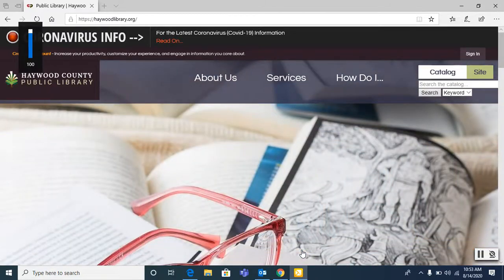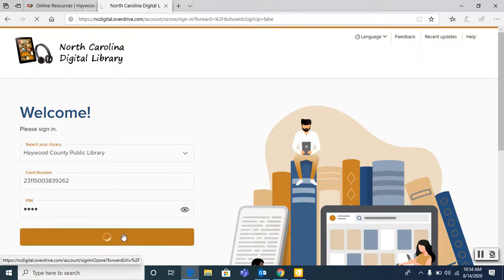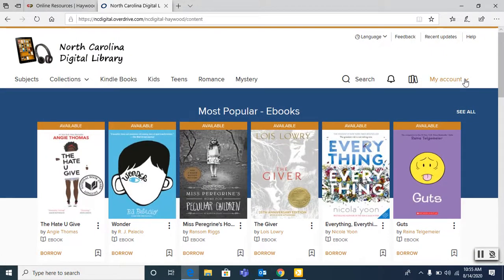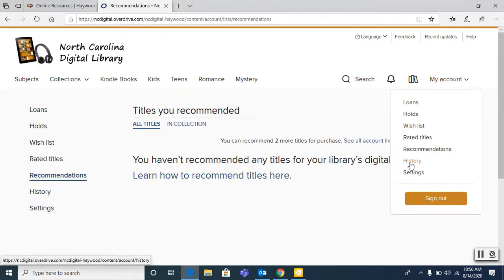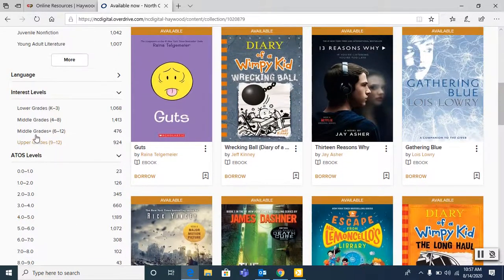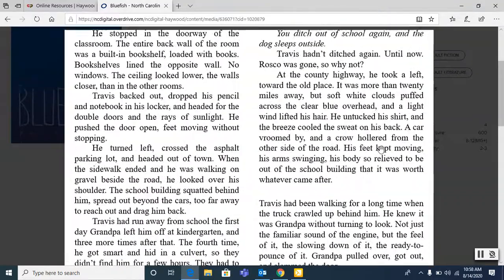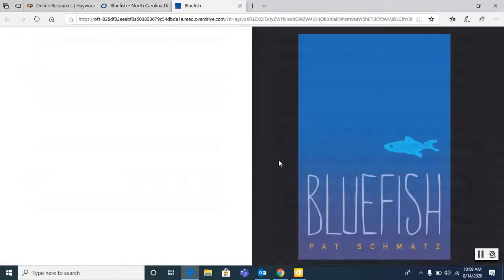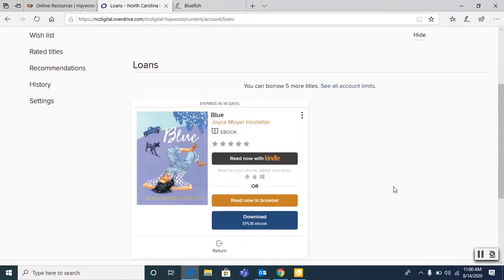HCPL - Accessing the NC Digital Library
In this short tutorial we highlight the NC Digital Library. Read thousands of eBooks, magazines, and stream movies from your computer or mobile device.